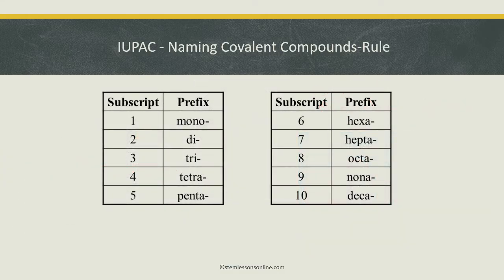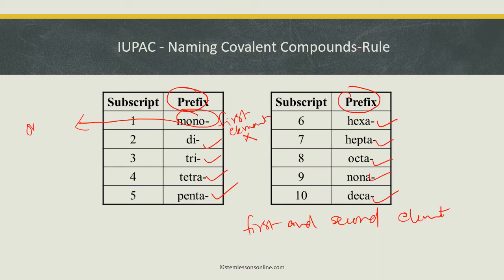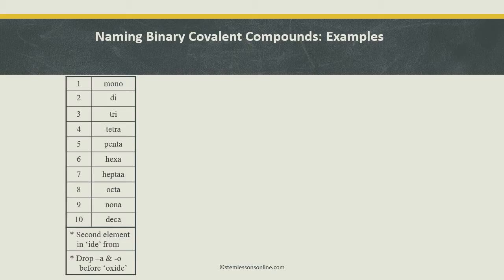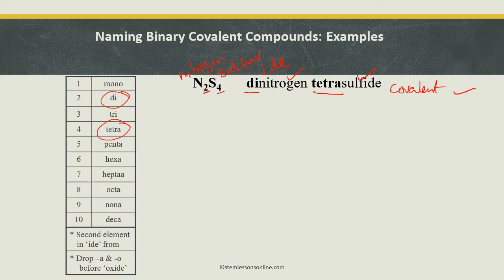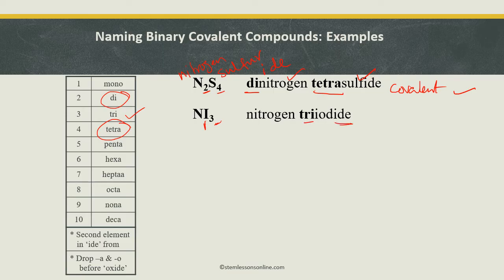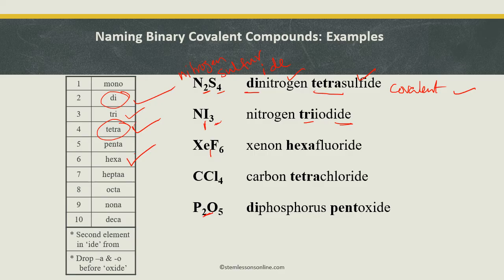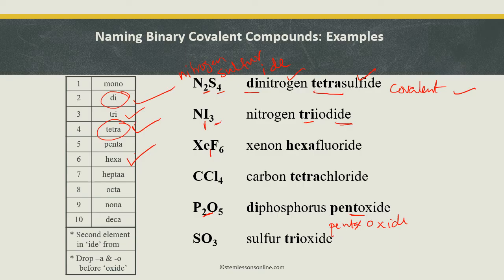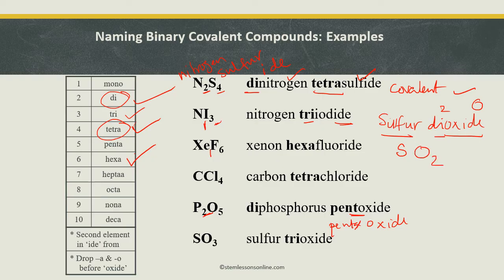IUPAC Naming Covalent compounds